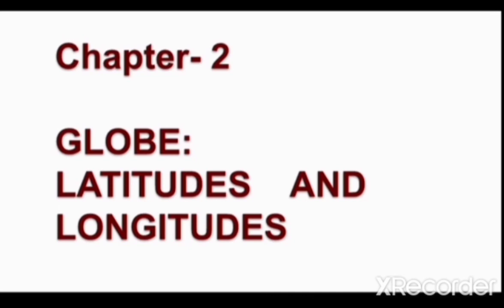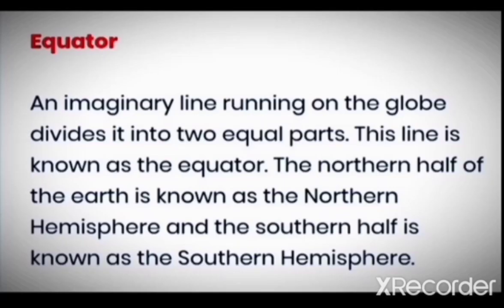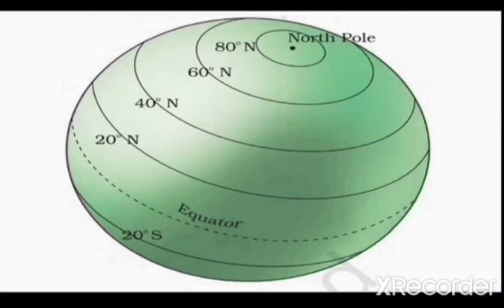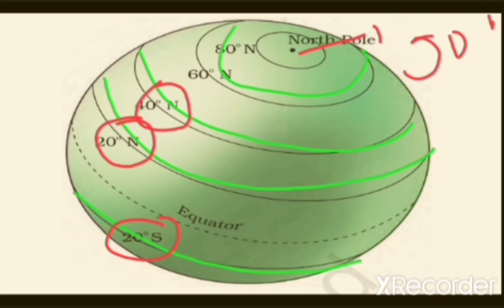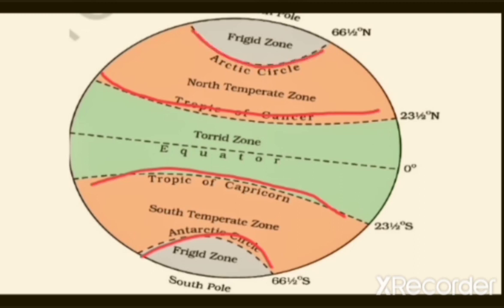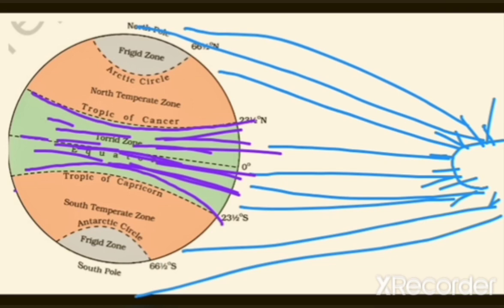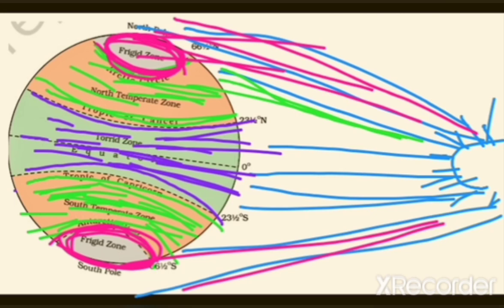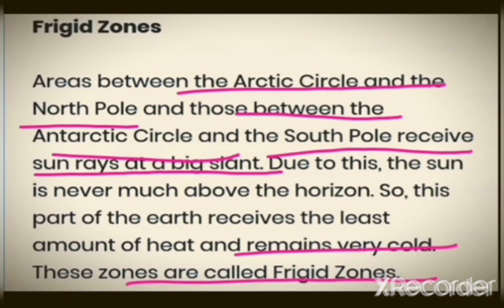NCERT- 6th class/ globe- part1